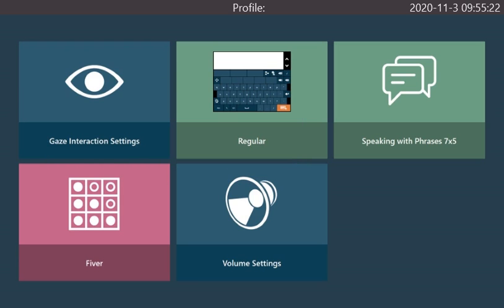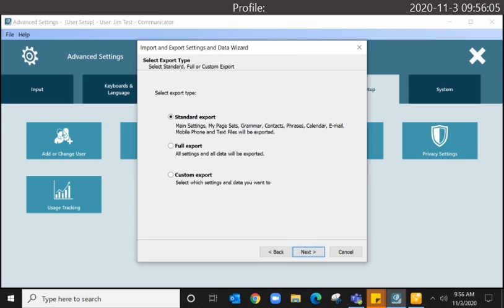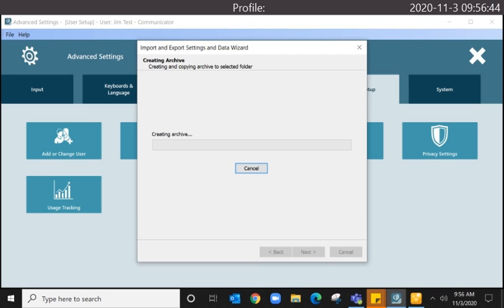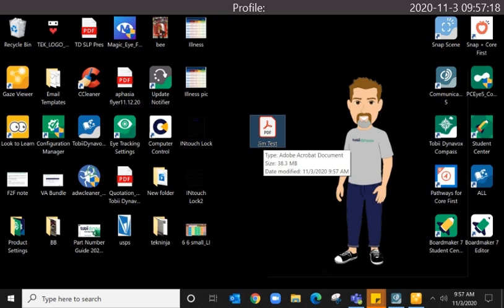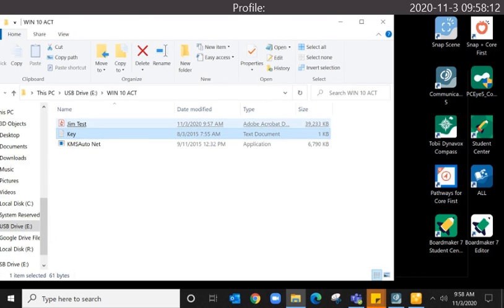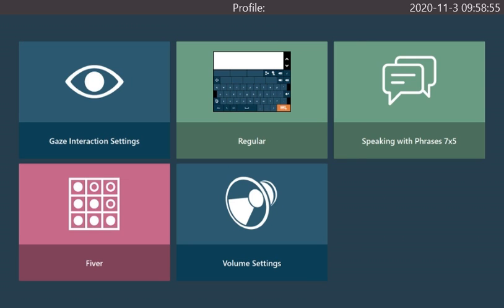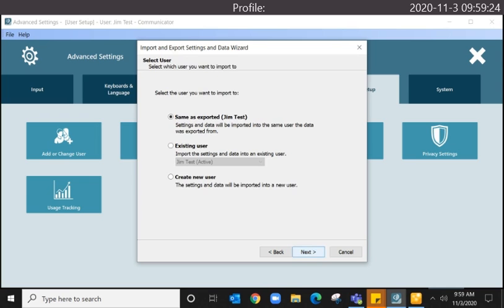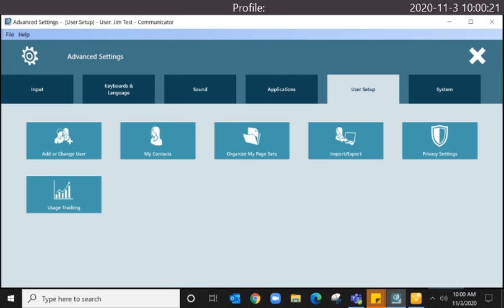Export Import C5 thumb drive